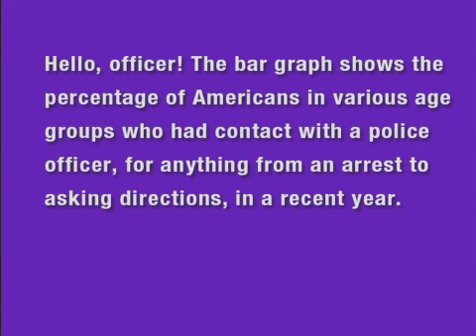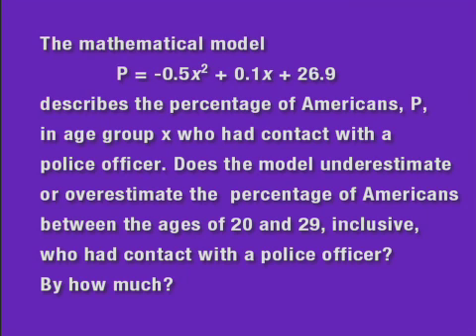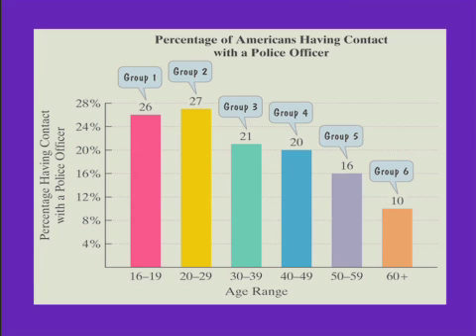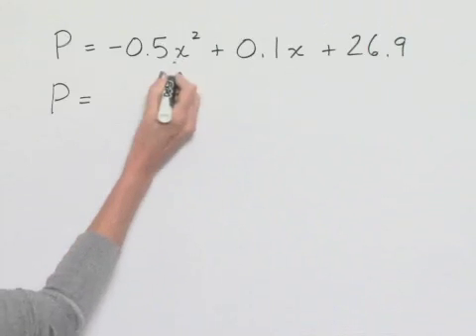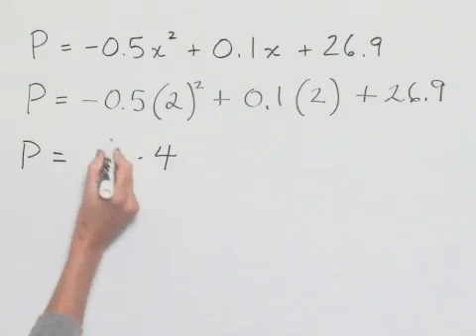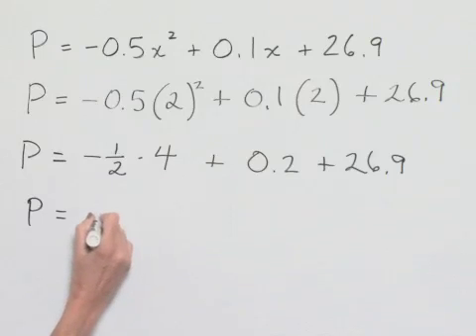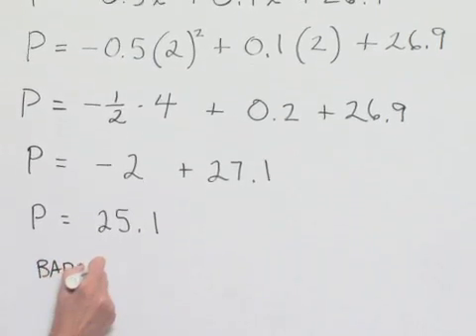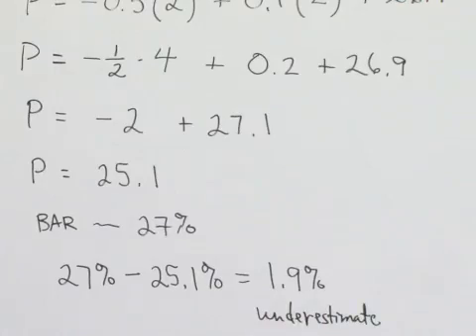Blitzer Intermediate Algebra for College Students Ch 01 Ex 08